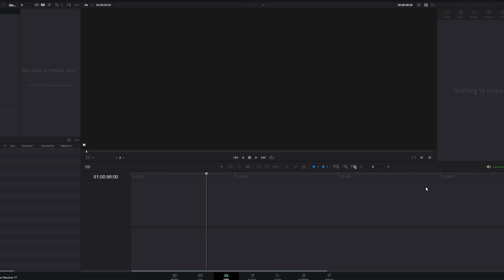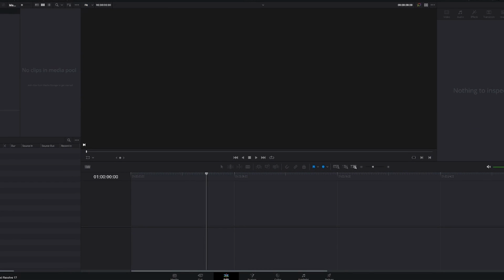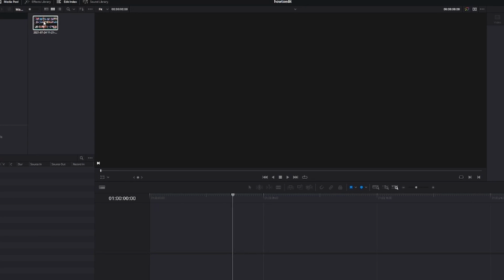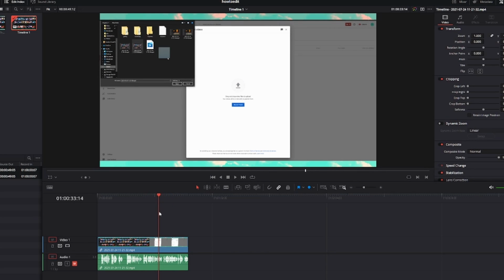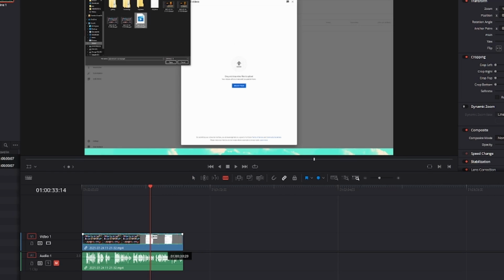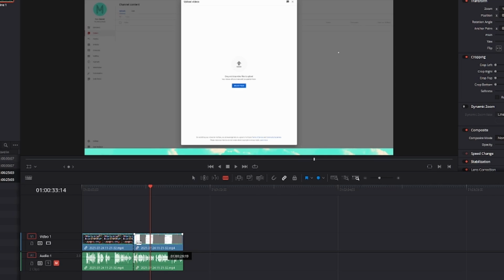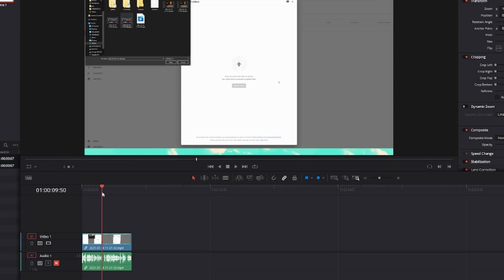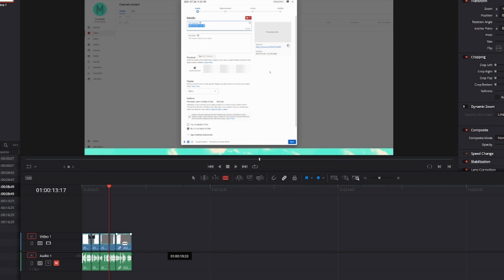Davinci Resolve 17 - How to cut your video clips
Ever wanted to know how to cut your clips together using DaVinci Resolve 17? Well here's how to do it easy and fast!

DaVinci Resolve is easily the best free video editing software on the market right now, and has so many capabilities.

But for those who are maybe are new or seeking to venture outside of competitor video editing and want to make some simple projects, this tutorial is the one for you.

I was always confused as to how to cut clips as I had learned so much from Premiere that I had no idea how to do it in DaVinci.

But that I know how and the shortcuts on how, it has done my workflow wonder and better yet, it was done for free!